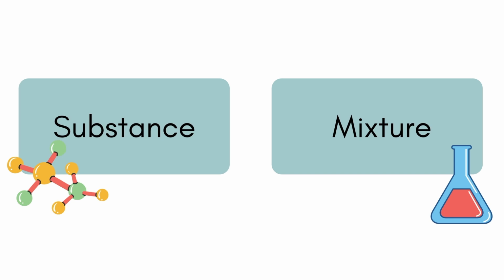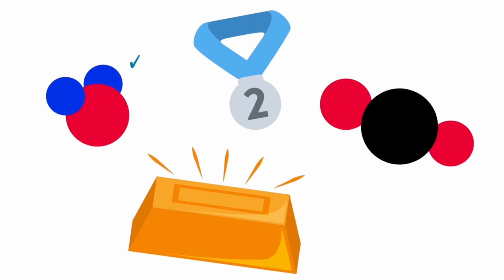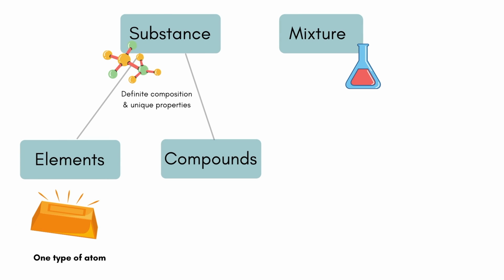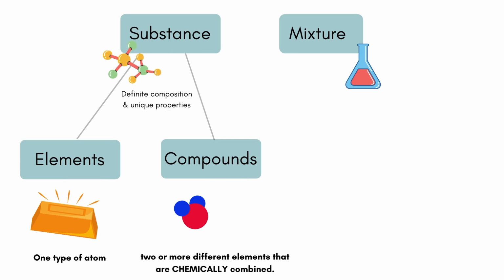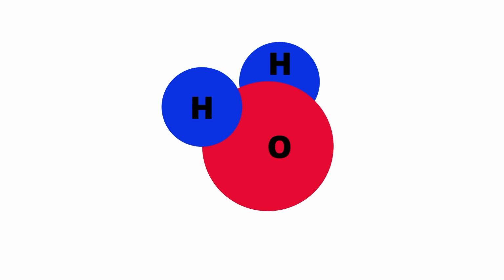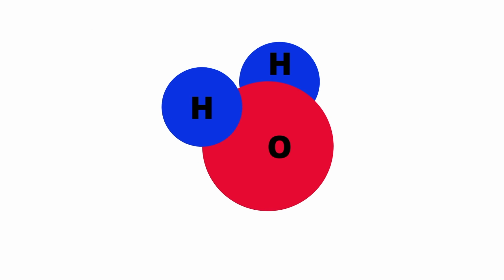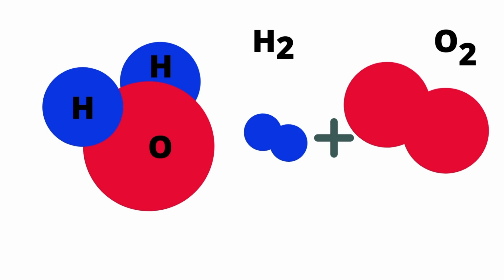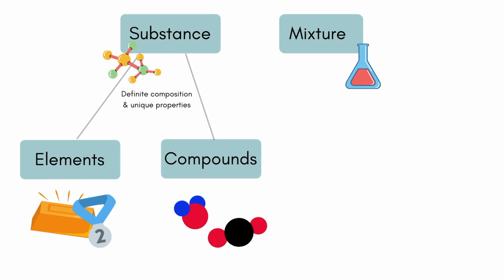General Chemistry Episode 3.1: Classification of Matter